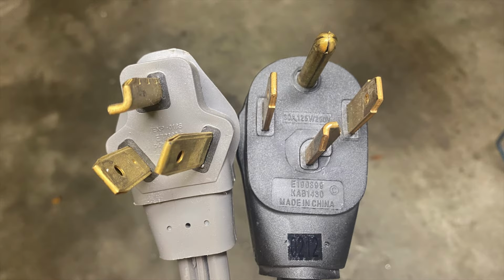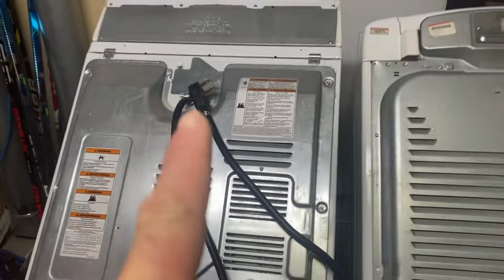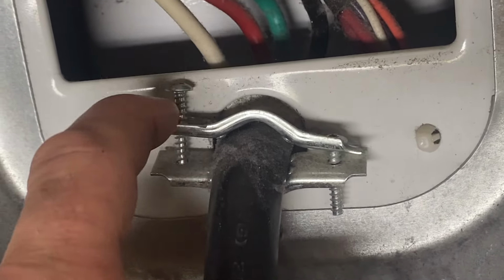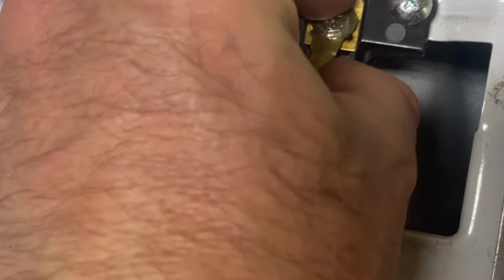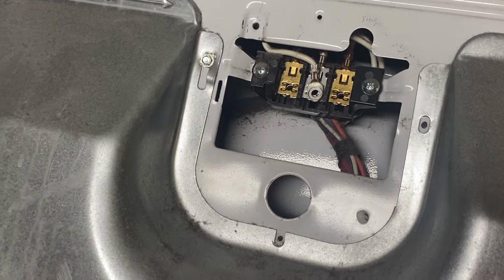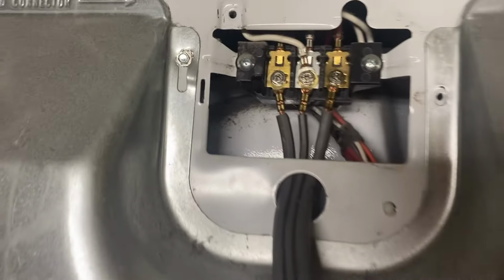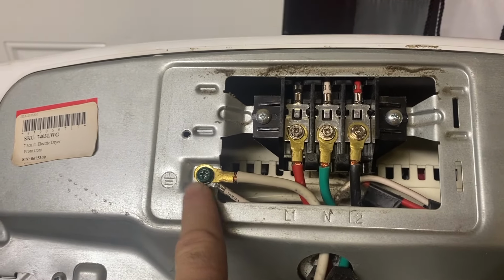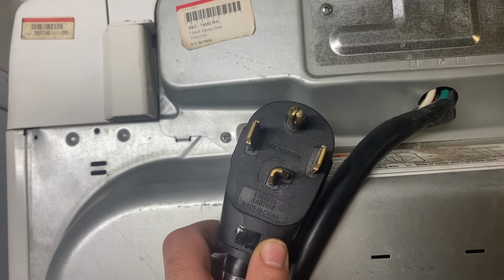Change 3 to 4 Prong Dryer Outlet Cord and 4 to 3 DIY Replace Fix Changing How to DIY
How to Change a 3 Prong Dryer Outlet to 4 Prong and 4 to 3 DIY Replace Fix Changing
Kenmore Whirlpool GE Hotpoint Maytag Samsung Amana LG Insignia Electrolux Asko USA Bosch CDA Creda  Electrolux Equator Frigidare Hoover Siemens Speed Queen.